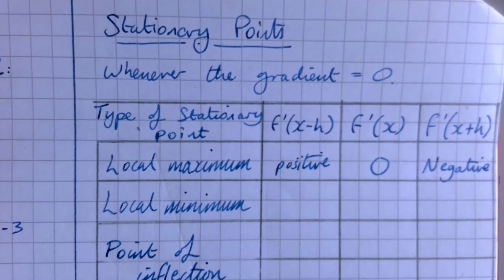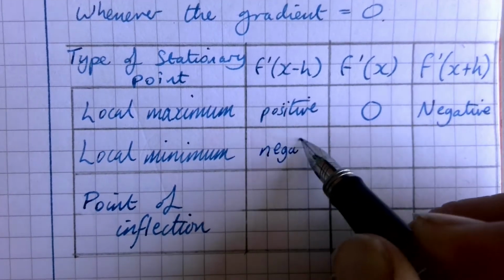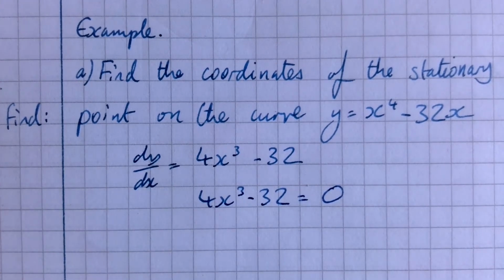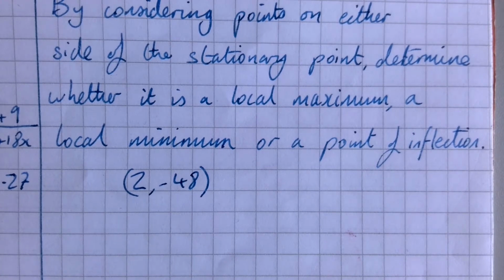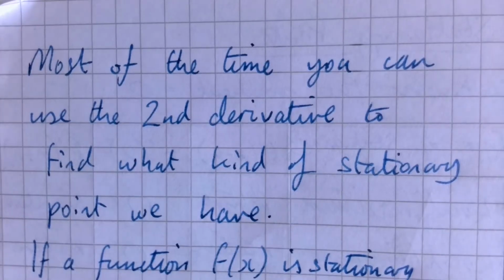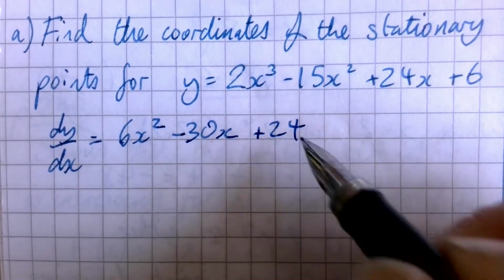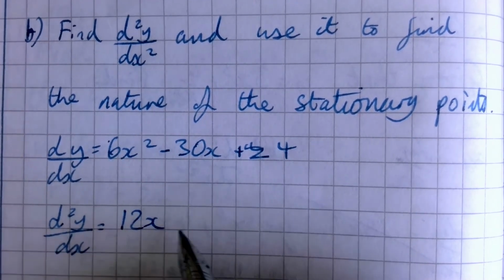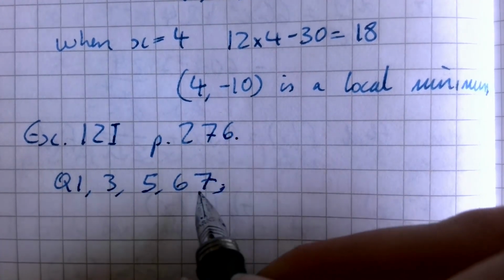12I stationary points